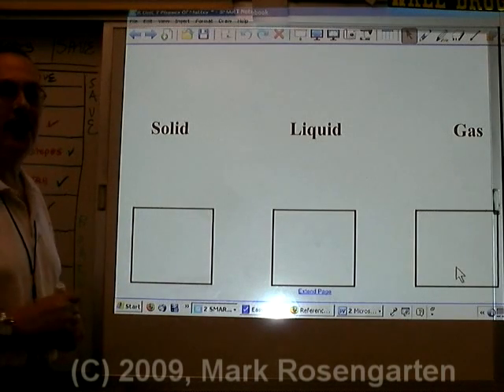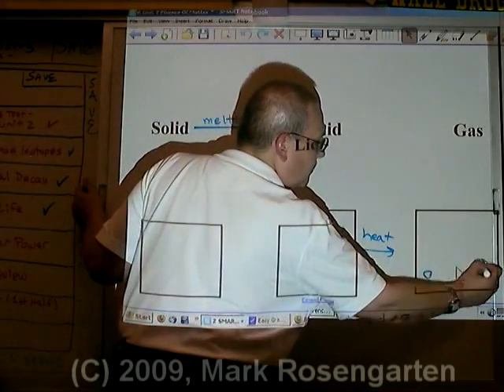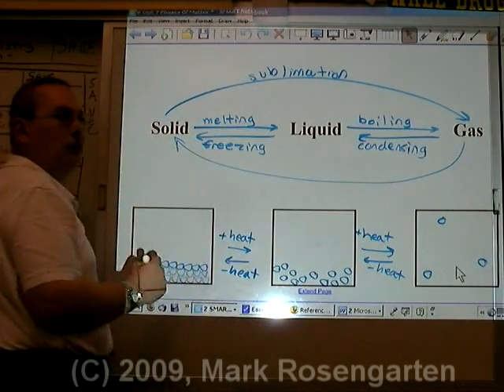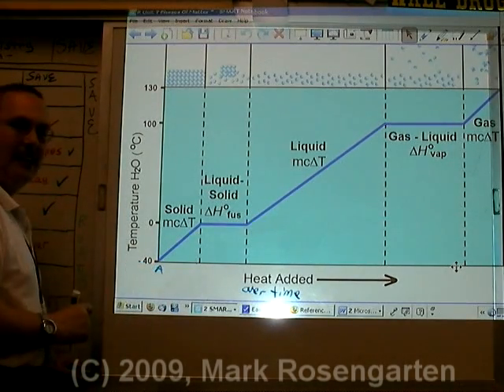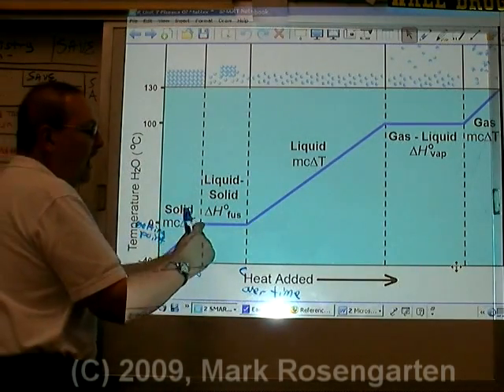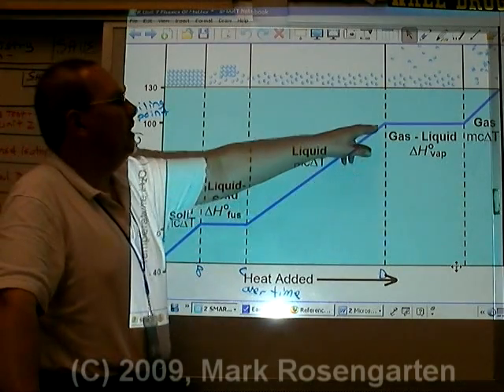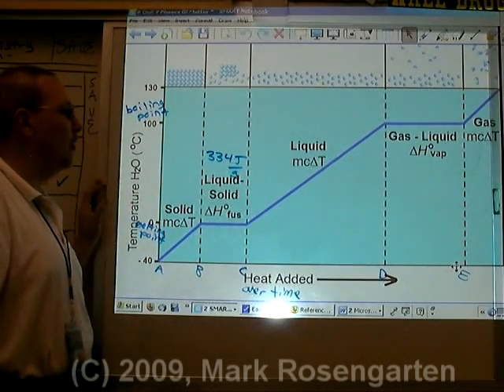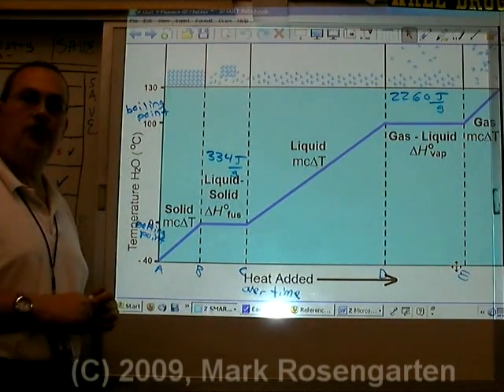Chemistry Tutorial 3.1b: Phase Change Diagrams